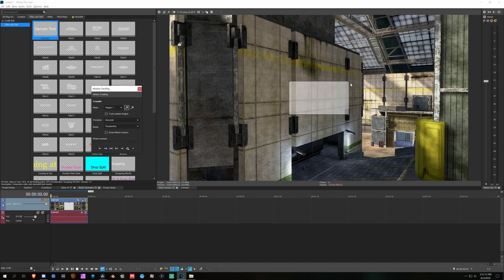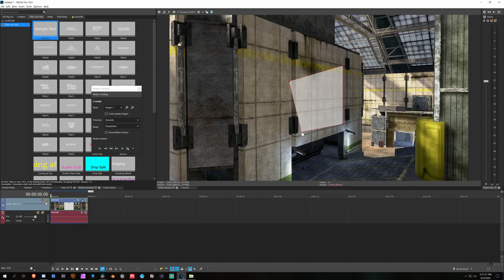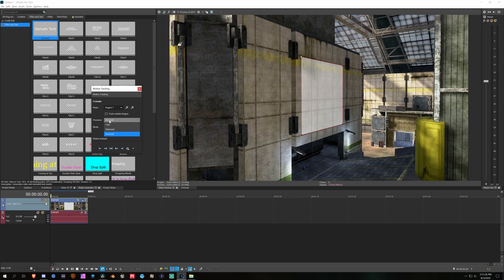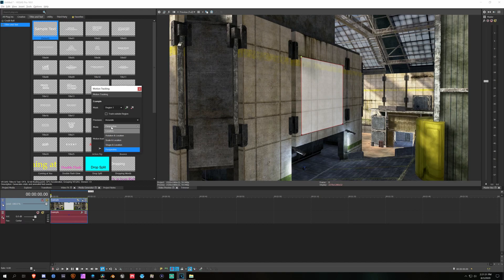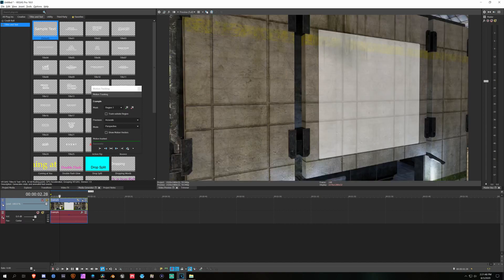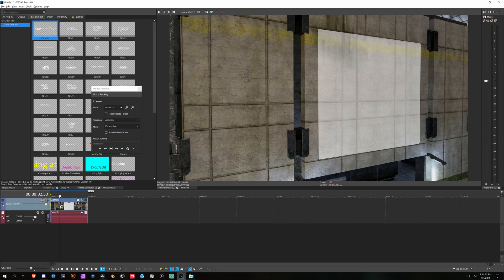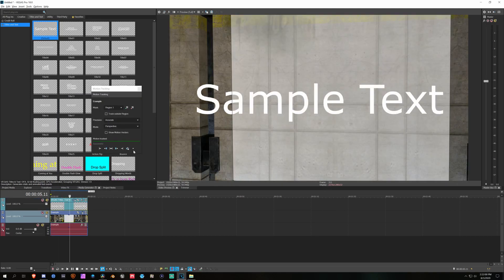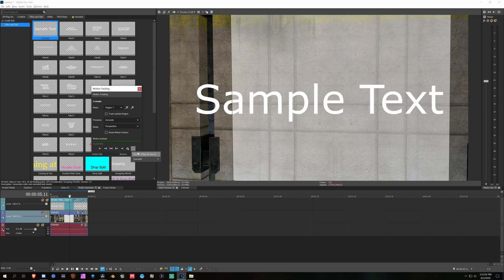Vegas Pro 18: How to Motion Track (Planar)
If you would like to commission me for a project, I can be contacted and most of my projects are edited live

A consolidated and downloadable folder of the Halo community's montages can be found